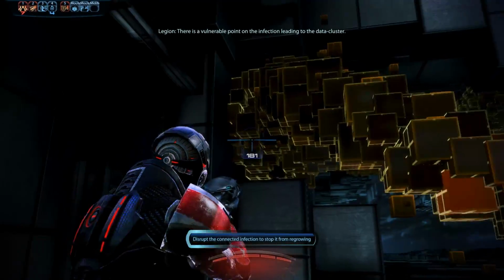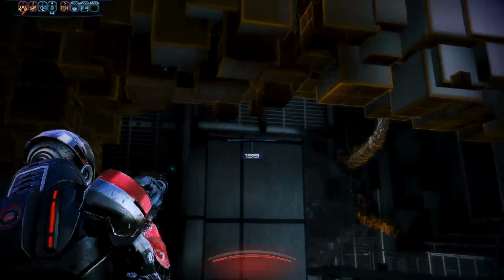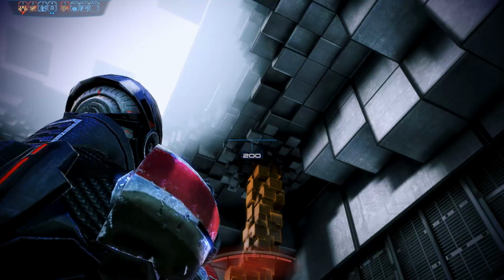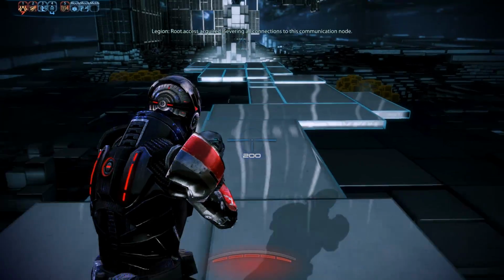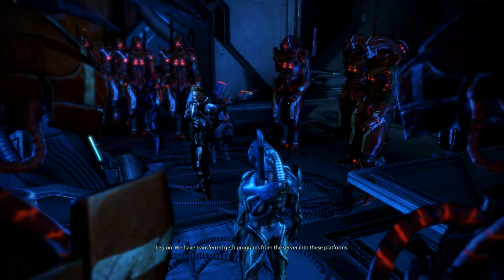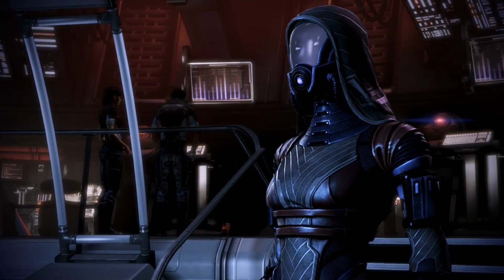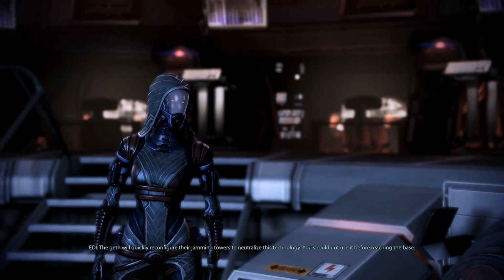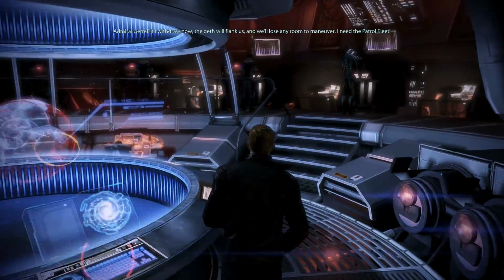Let's Play Mass Effect 3 part 87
Legion can be quite secretive it seems.

Mass Effect 3 is an Action-RPG type hybrid thing and was developed by BioWare and was published by EA Games.